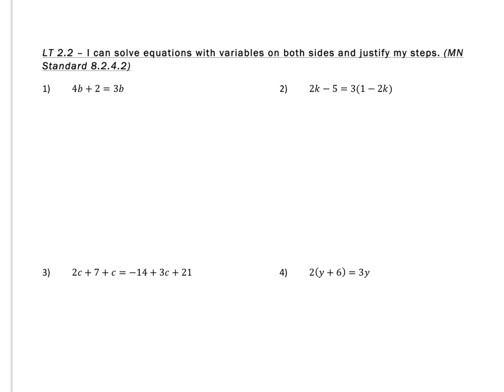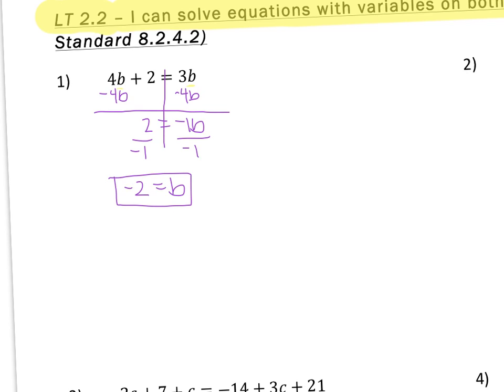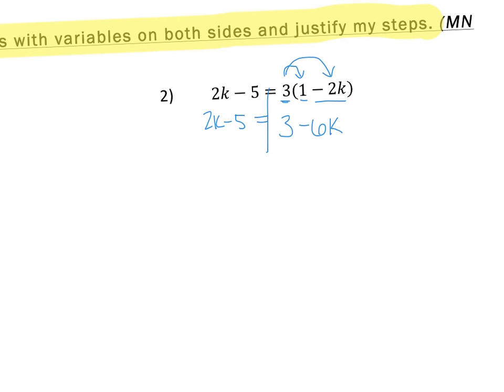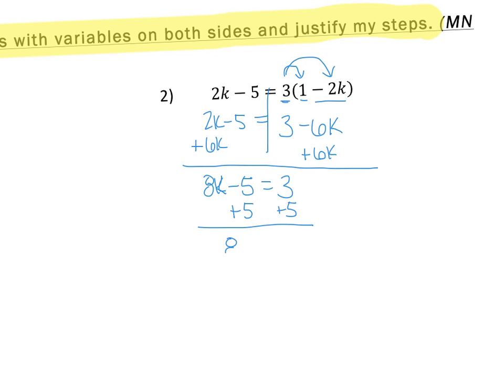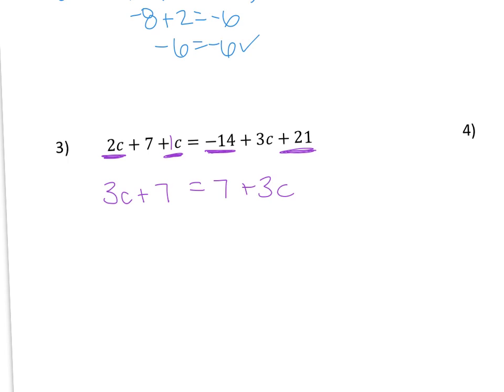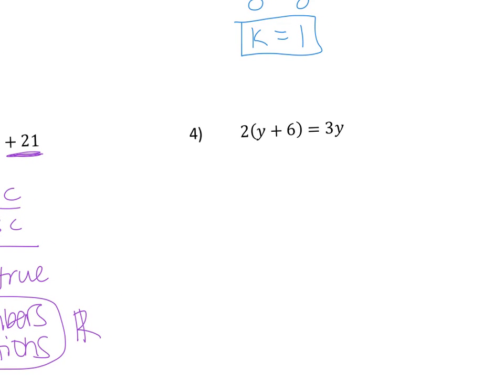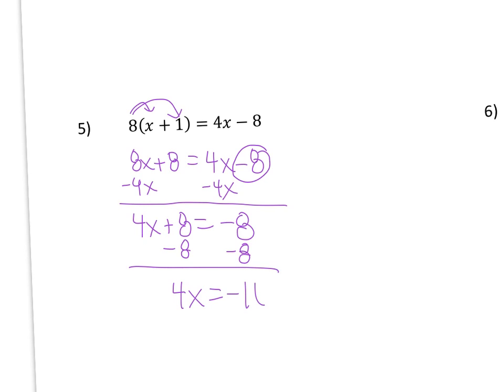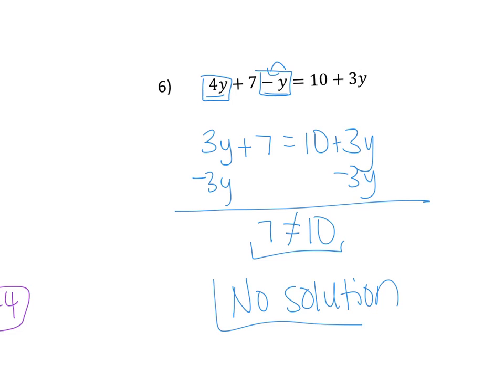L.T 2.2 (Section 2-4)